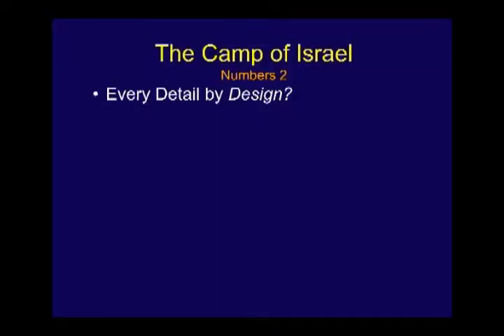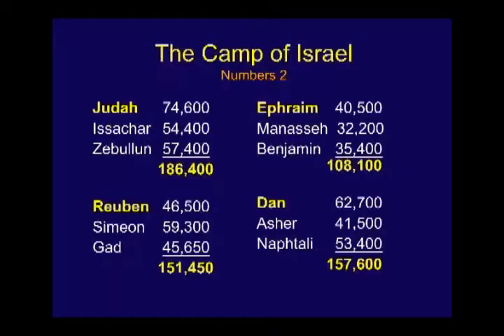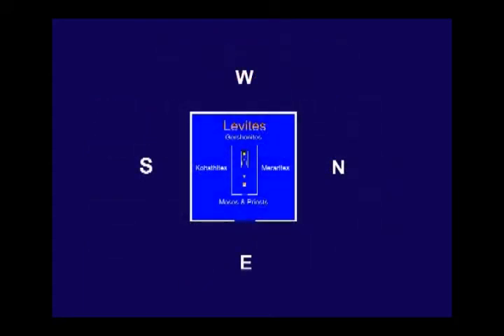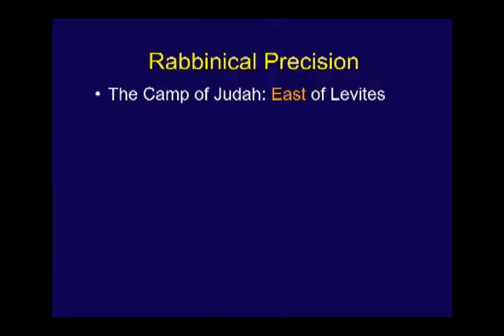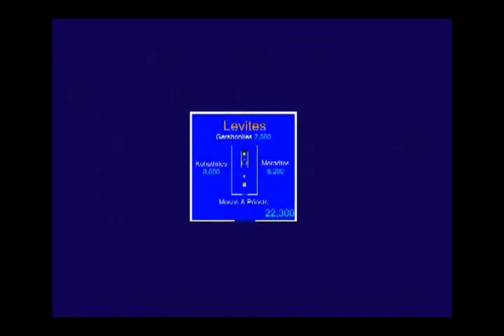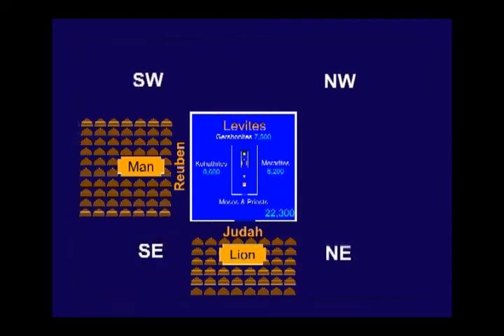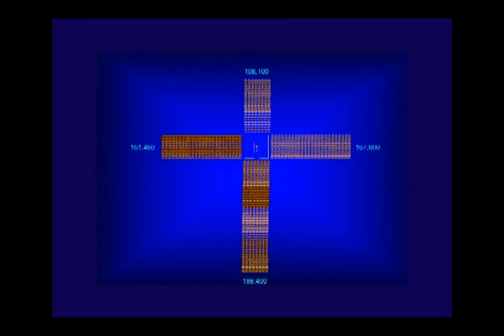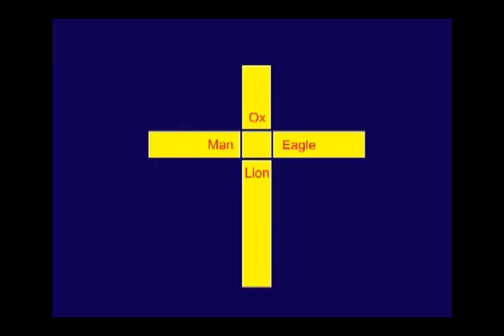Number 2!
Numbers 2

Dr. Chuck Missler